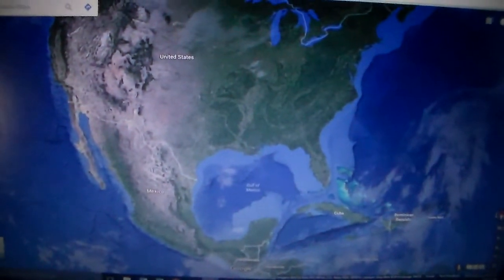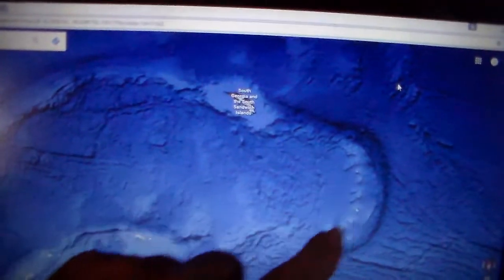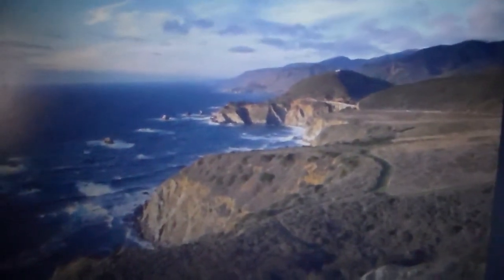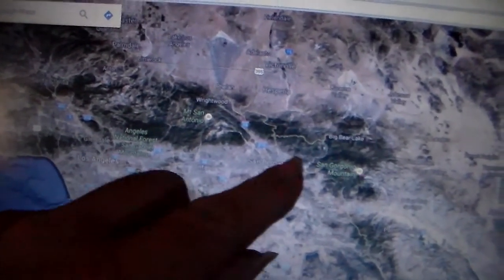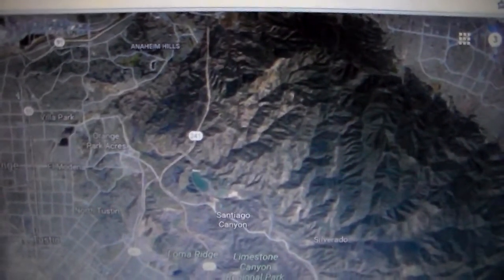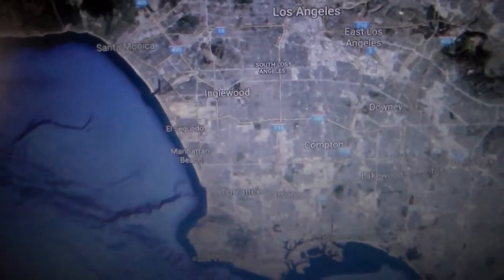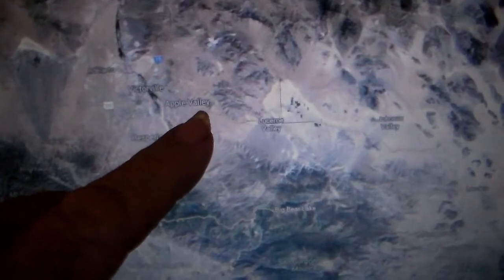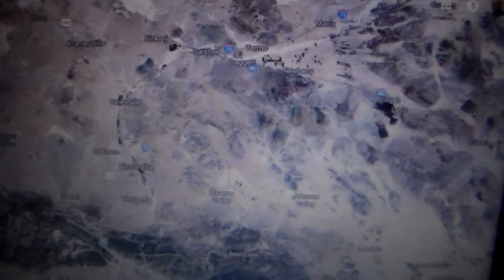Geology & Worldwide Flooding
The fossil record proves worldwide floods about 2000 BC during Peleg's lifetime after the flood of Noah in 2347 BC.  Everywhere on earth there is massive evidence of huge floods with fossils deposited here and there. This video shows the evidence of this where I live in the Inland Empire California and throughout the west coast. And I show evidence that the seas were lower producing land uncovering continental shelves as dry land that connected every continent and island producing one continent without continental plates drifting all over the place smashing into each other as suggested by secular scientists. Both the Bible and science reveal this evidence. And that this occured after the Flood.